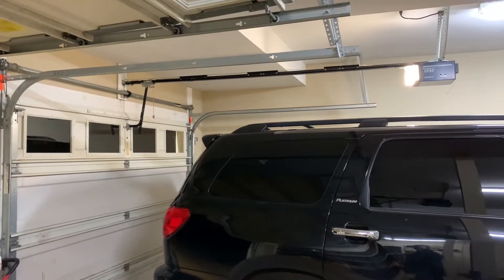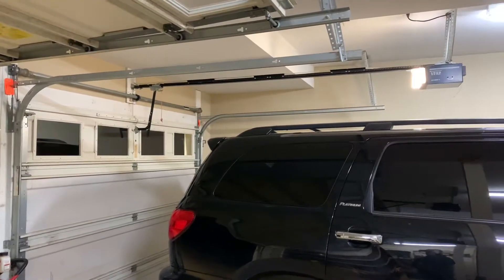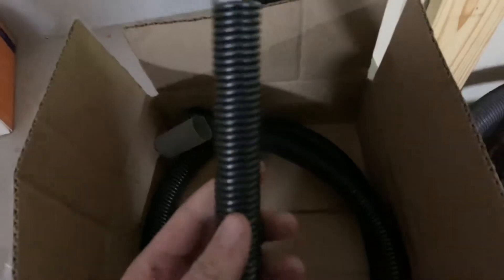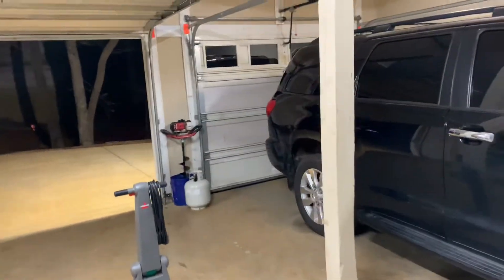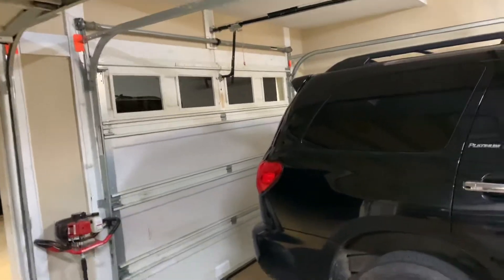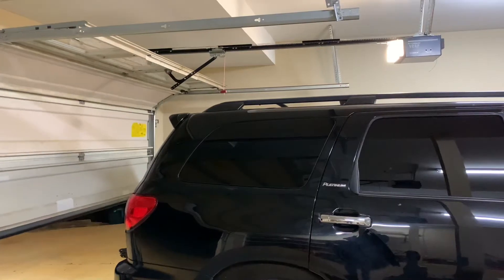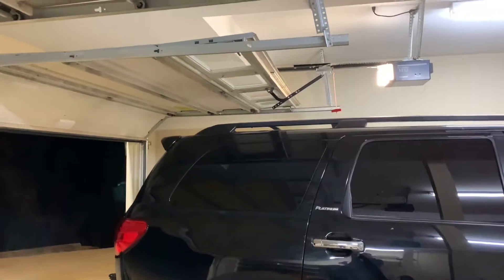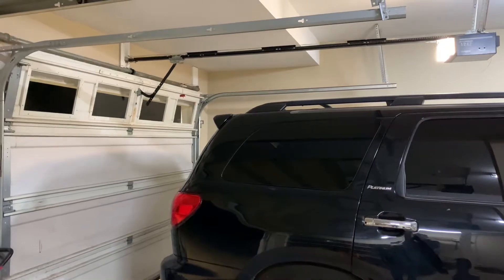New garage door spring